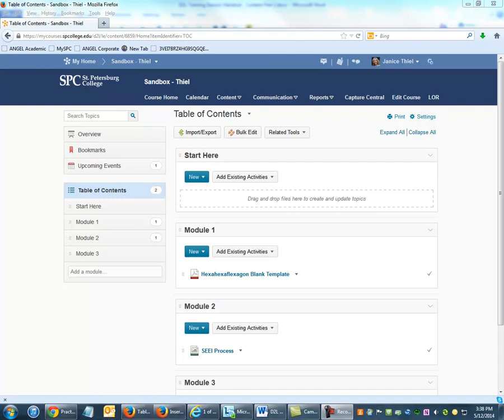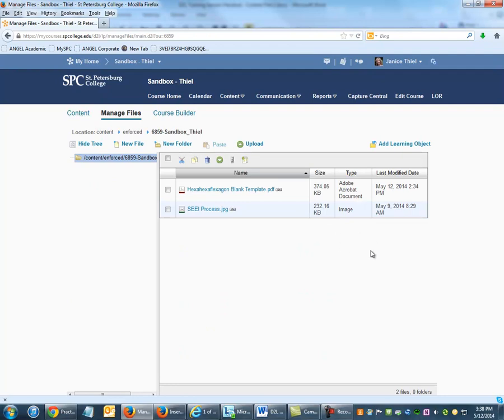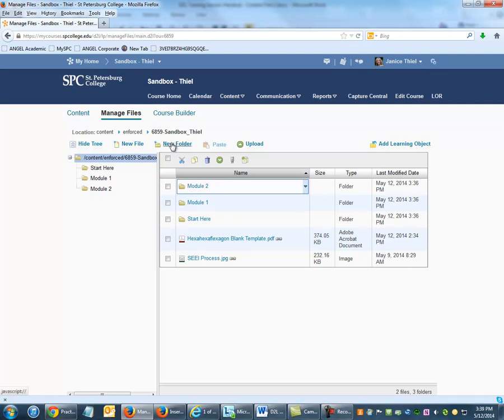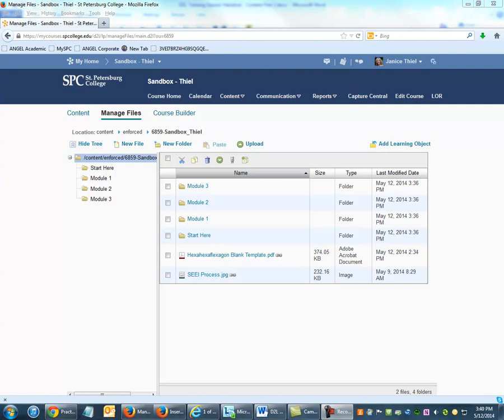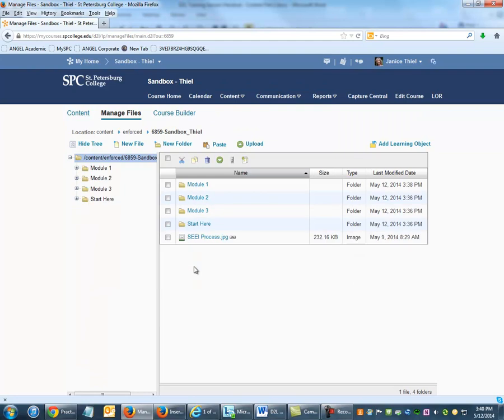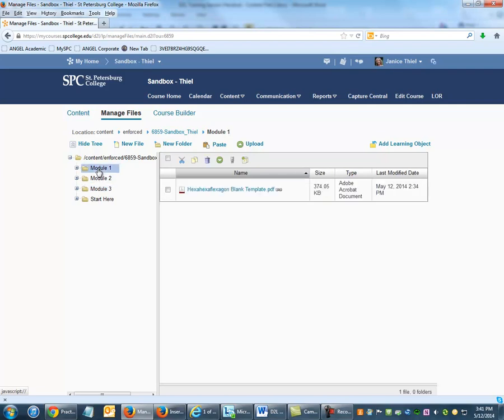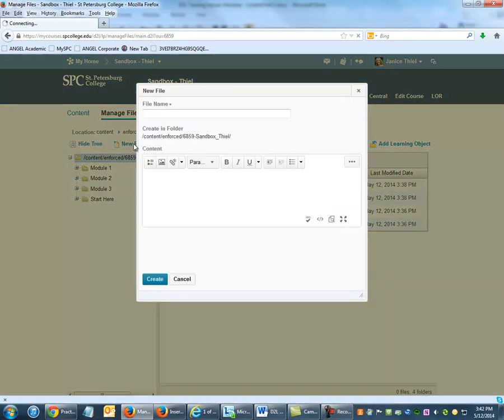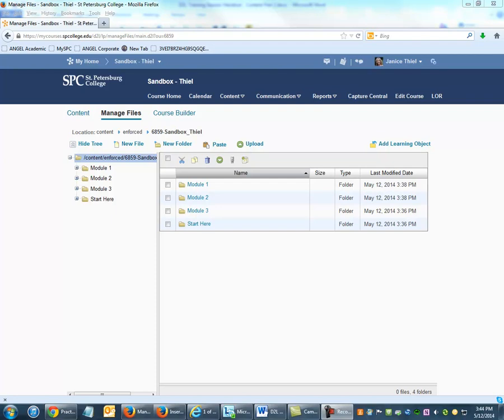Manage Files Review